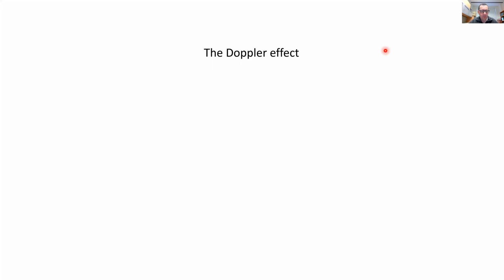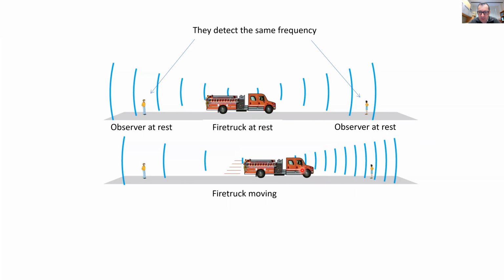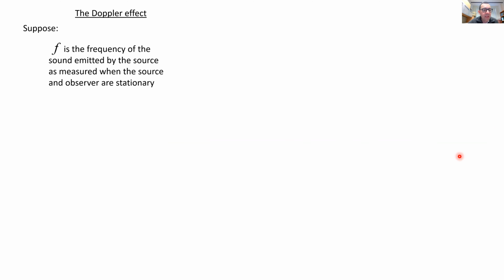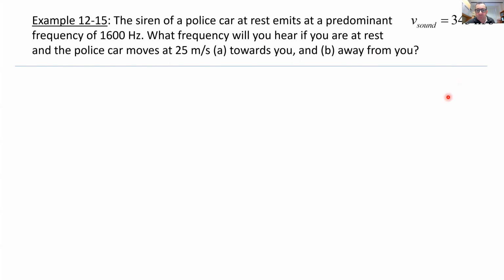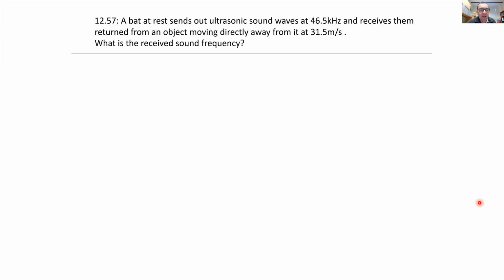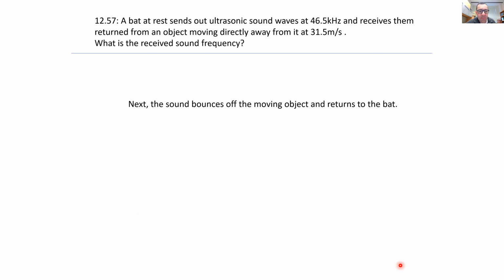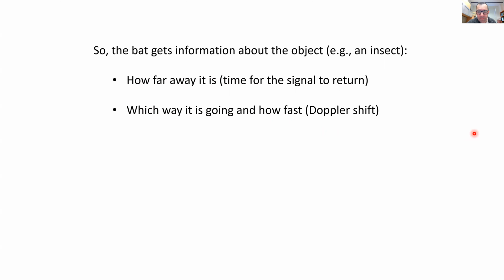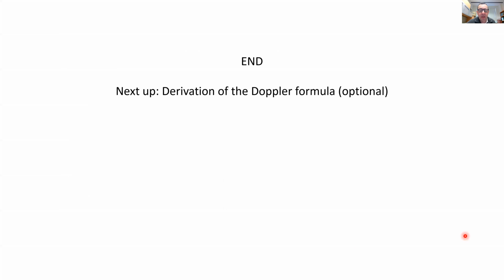Module 12 10 The Doppler effect